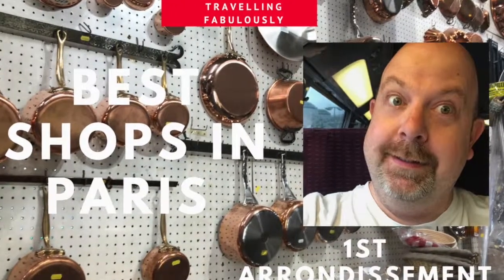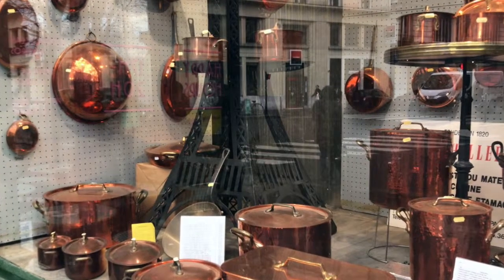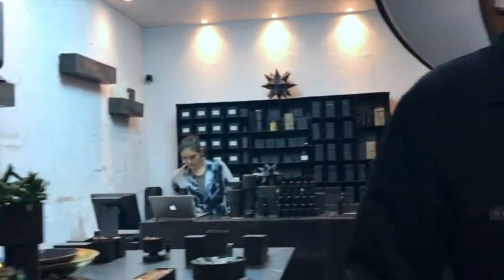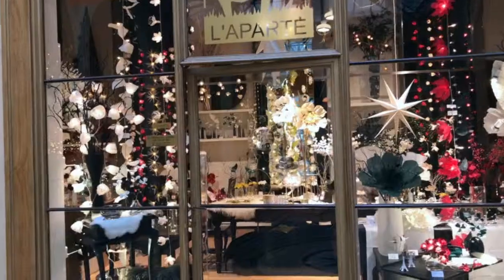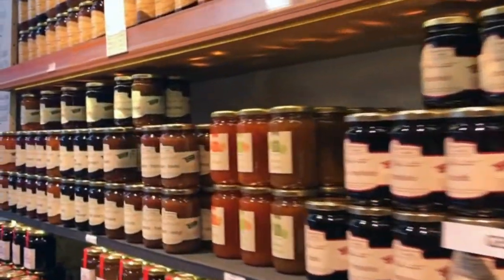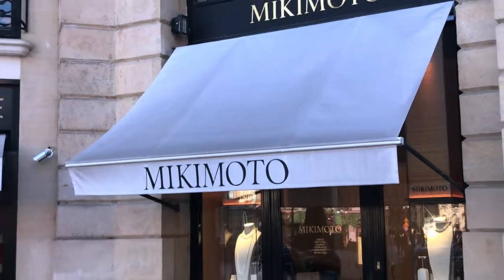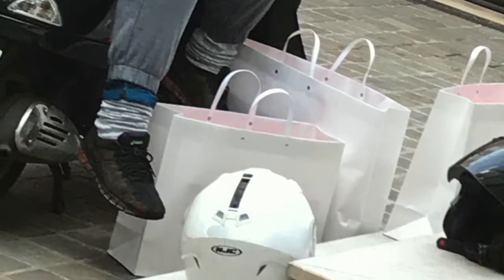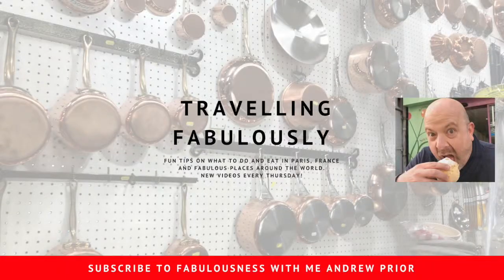Paris Shopping Guide - 1st Arrondissement - Where to shop in Paris 1st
Paris Shopping Guide - Where to shop in Paris 1st. Best Shopping in Paris and where to shop in Paris - The 1st Arrondissement of Paris. This video is about Best Shopping in Paris - 1st Arrondissement. In this episode, I check out the best shops in Paris' 1st Arrondissement. Usually, a tourist trap the first has an array of great shops that don't need to break the budget.

Subscribe to fabulousness by clicking the link below and make sure you hit the bell notification button so that each time I release a new video you will get an email.

If you liked this video then you should check out some more of my best videos.

Or come and join me on my France tours for either your own small group or on one of our annual organised tours.

The places mentioned in this video are listed below. Please visit them and support them. Mention me to them and let them know how fabulous I think they are, they might even give you a little something extra to brighten your day. I love a little bit extra don’t you.

E.DEHILLERIN
Rue Coquillière, 75001 Paris

Galerie Vivienne
5 Rue de la Banque, 75002 Paris

Mad et Len
27 Galerie Vivienne, 75003 Paris

L'APARTE
48 Galerie Vivienne, 75002 Paris

Comptoir des Abbayes
23 Rue des Petits Champs, 75001 Paris

& Other Stories
277 Rue Saint Honoré, 75008 Paris

PalmTherapySounds
Edith Piaf - La Foule (Reach Eargasm remix)

Remember what I say, whatever you do, do it fabulously!